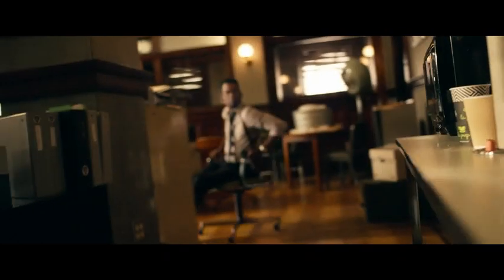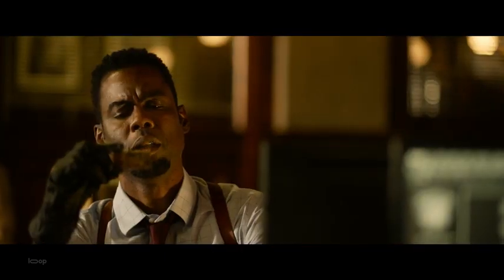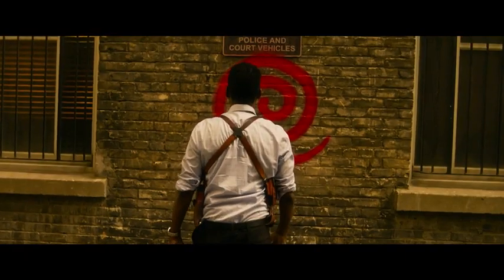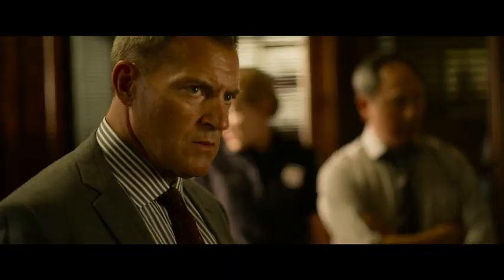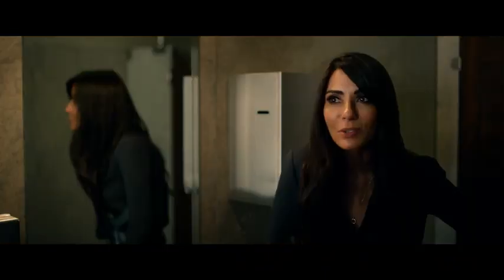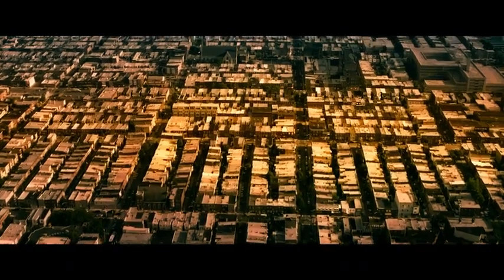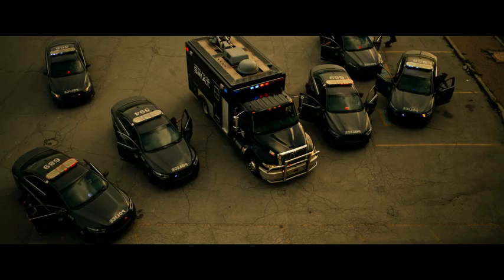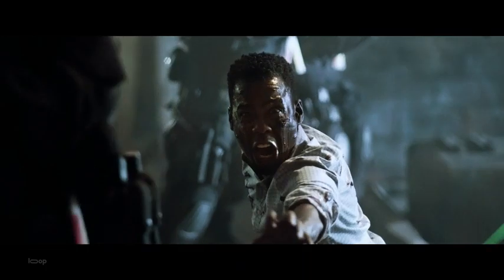Spiral (2021) / Trailer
Spiral (2021) / Spiral / Trailer
Trailer 1